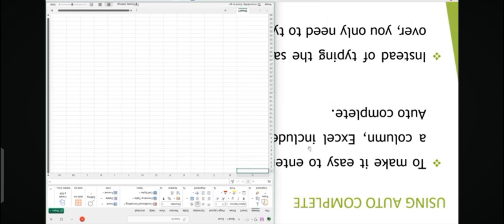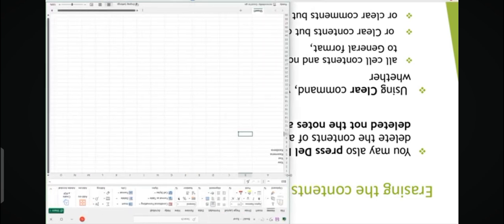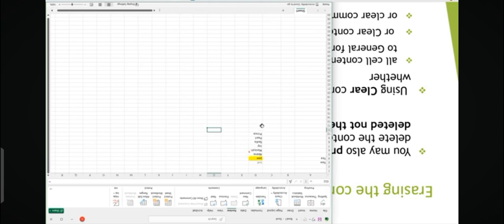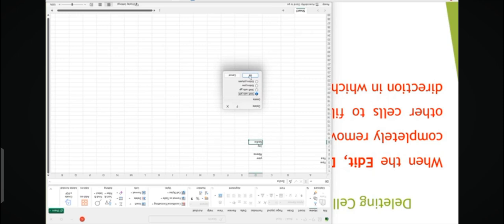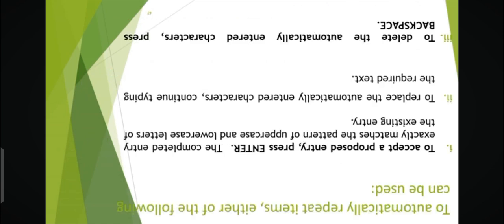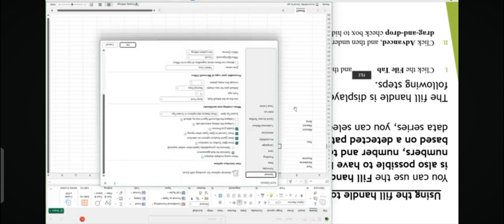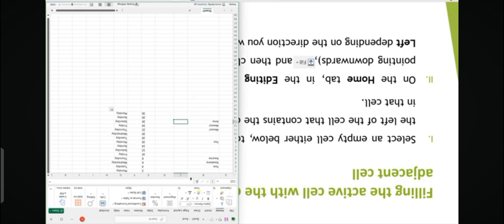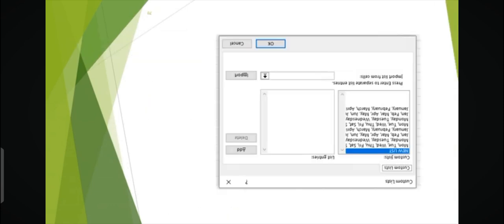Computer Appreciation/Lecture 2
Computer
Computer Appreciation
CSM
Cell Reference
Microsoft Excel
PowerPoint
excel
spreadsheet